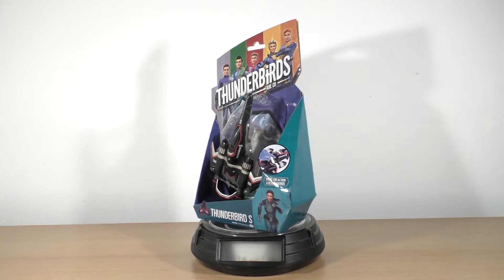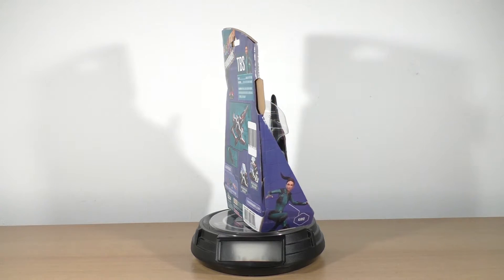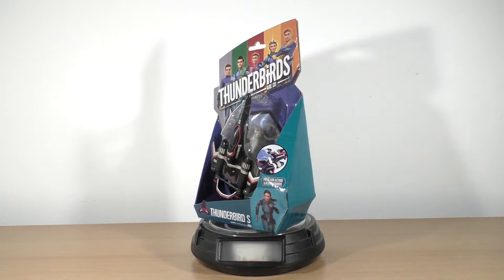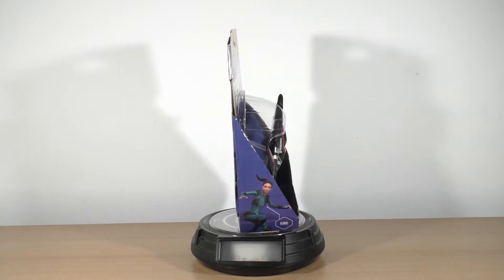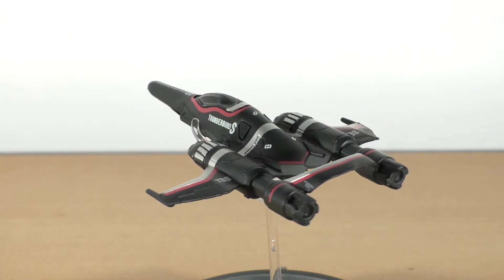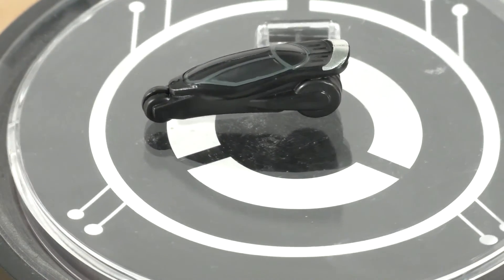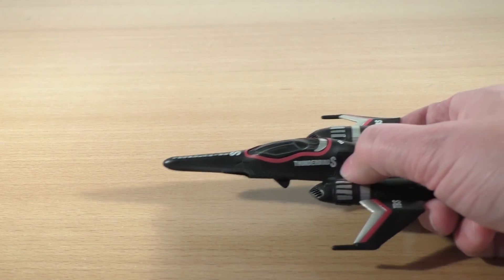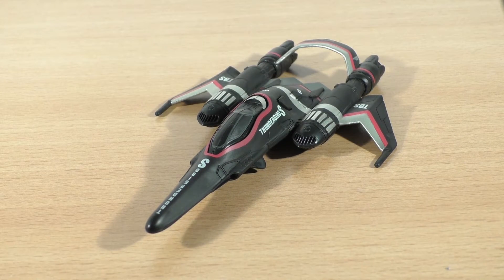Thunderbird S Review!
Trying something new this time.